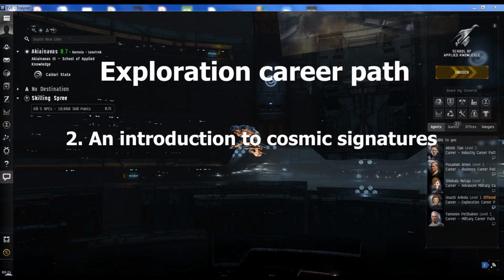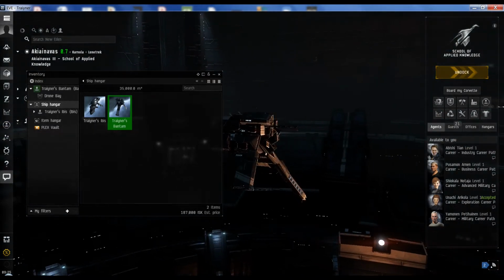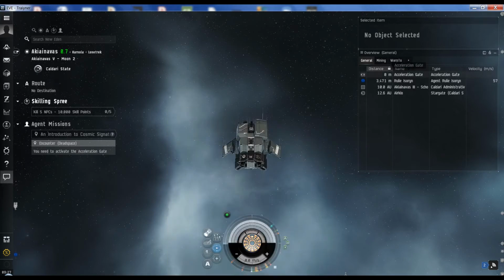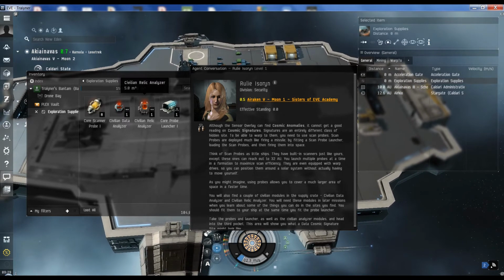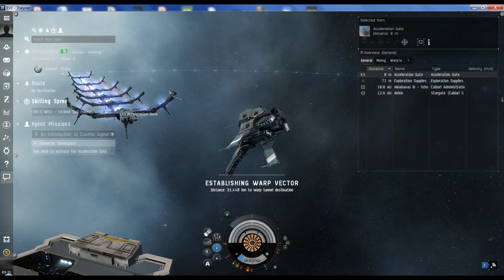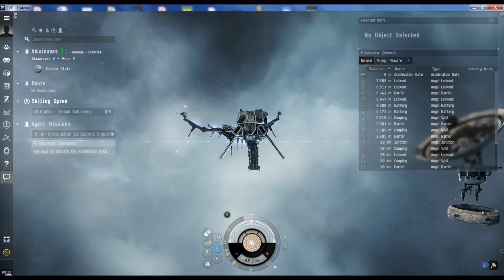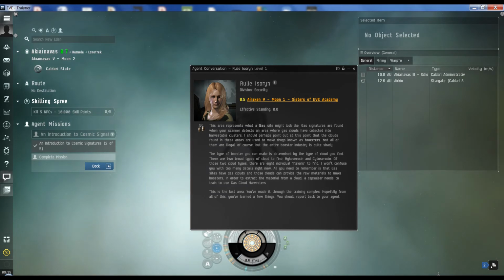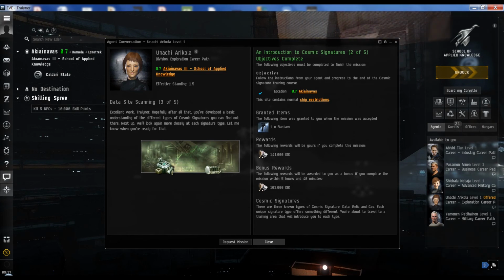Eve Online - Exploration Career Path - 2. An introduction to Cosmic Signatures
A quick, no-fuss video showing part 3 of the Exploration Career Path.

In this mission you learn how to use Acceleration Gates and learn the general appearances of Data, Relic and gas sites.